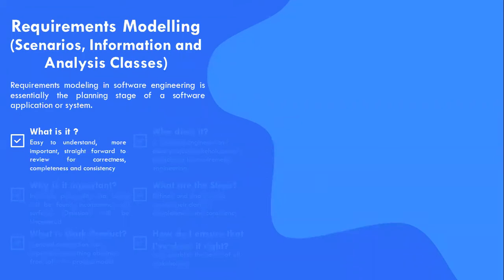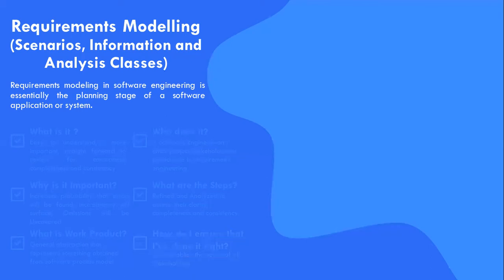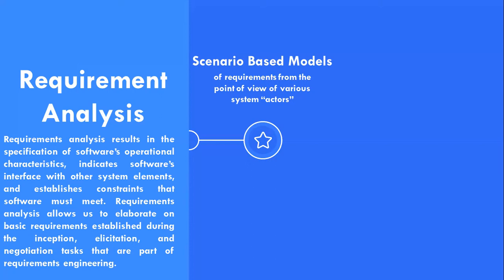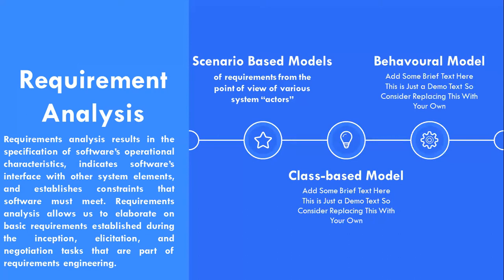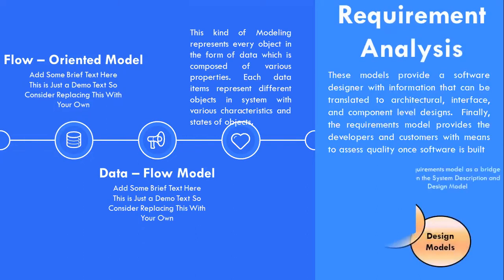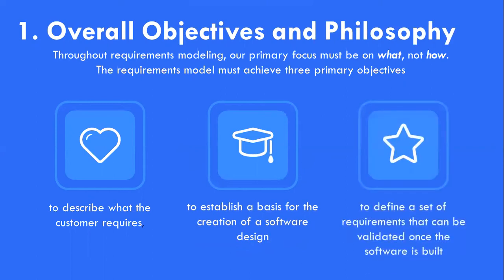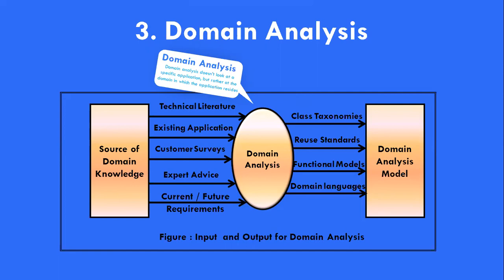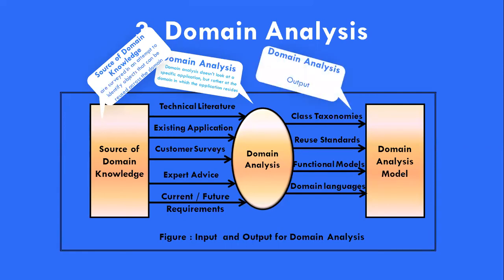Requirements Modelling | Requirements Analysis By Mr. Y.N.D.Aravind | Software Engineering Course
Requirements Modelling (Scenarios, Information and Analysis Classes)
| Requirements Analysis  | Overall Objectives and Philosophy  | Analysis Rules of Thumb  | Domain Analysis | Requirements Modeling Approach | Software Engineering Course By Mr. Y. N. D. Aravind